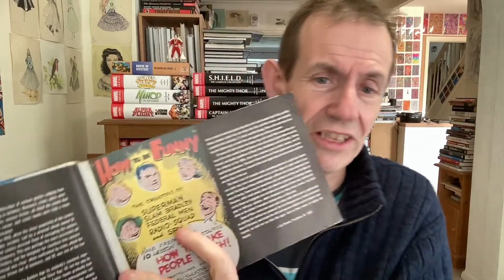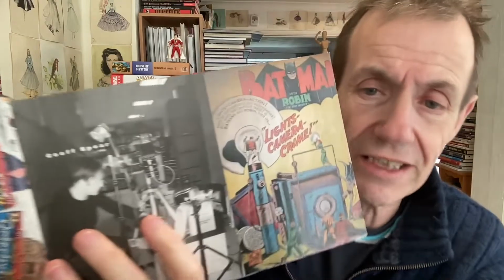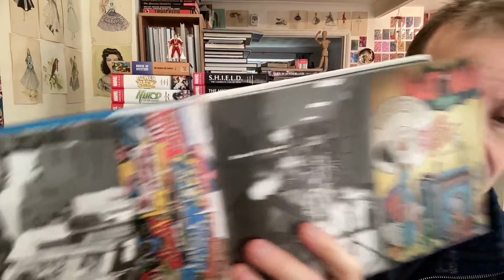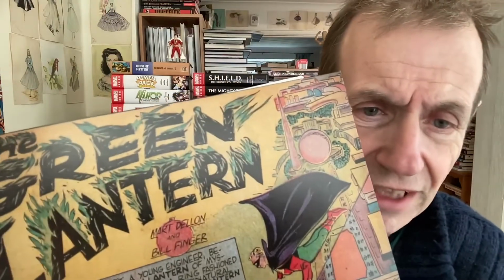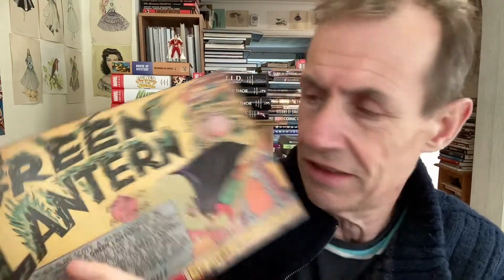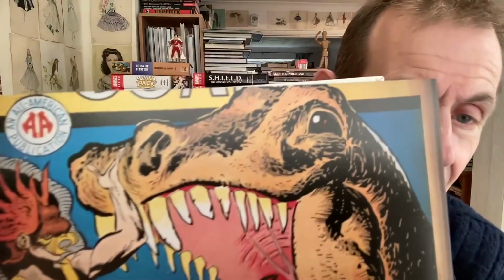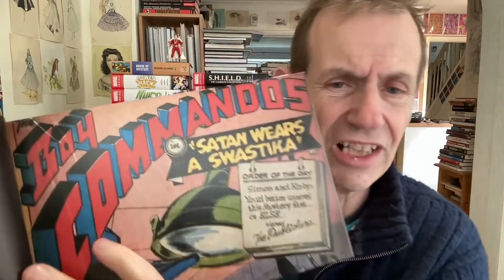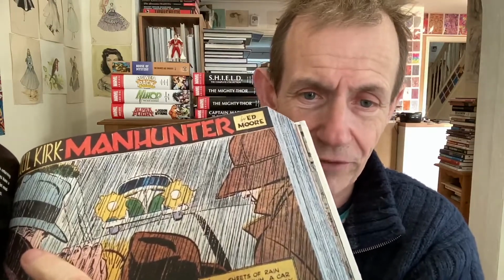Golden Age Of DC Comics 365 Days Les Daniels / Chip Kidd / Geoff Spear (Abrams) Book Review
Golden Age Of DC Comics 365 Days Les Daniels / Chip Kidd / Geoff Spear Book Review - classic panels of golden age comic books spread over a year